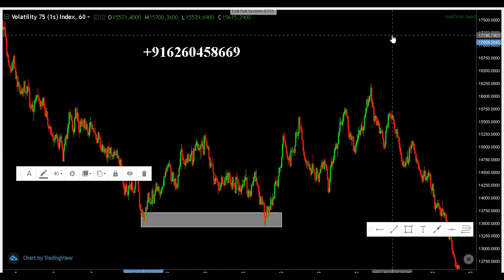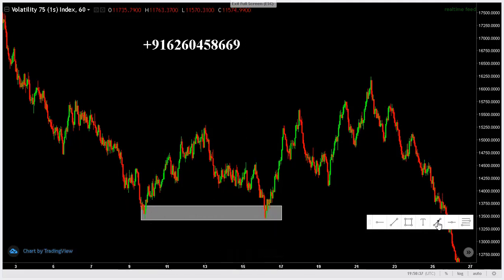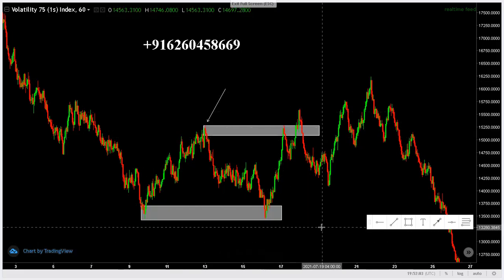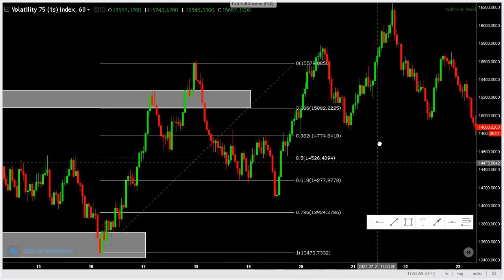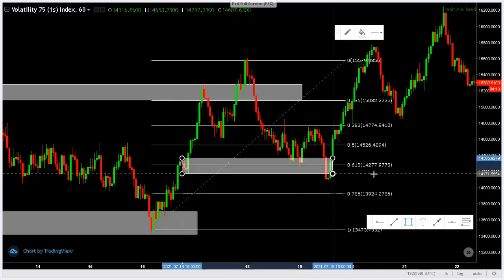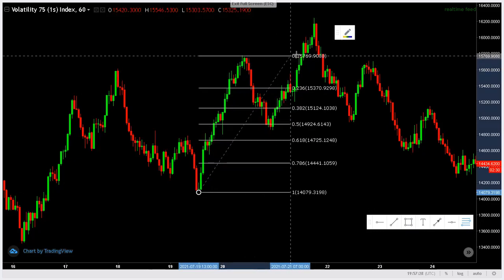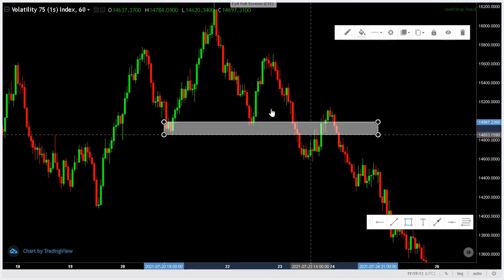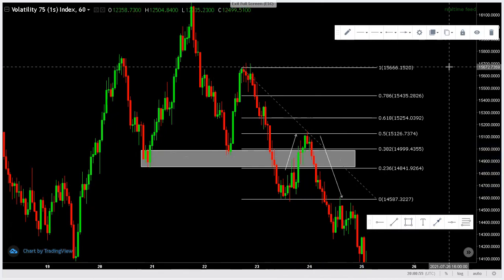HOW TO USE THE FIBONACCI RETRACEMENT TOOL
Hey guys,
I will be showing you how to use the fibonacci tool in this video. It's a powerful tool when combined with other confluence we have uploaded on this channel.